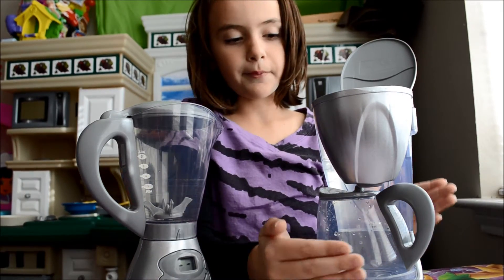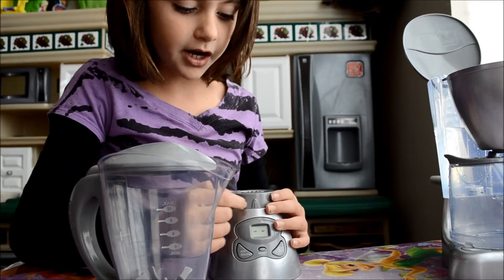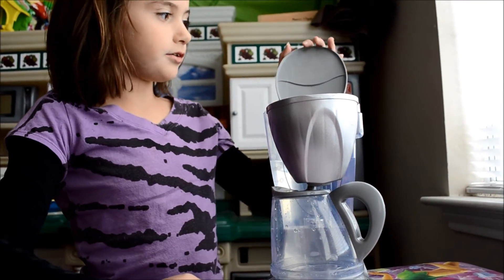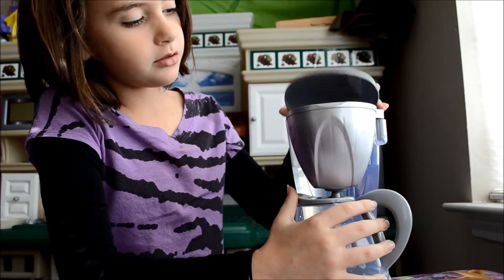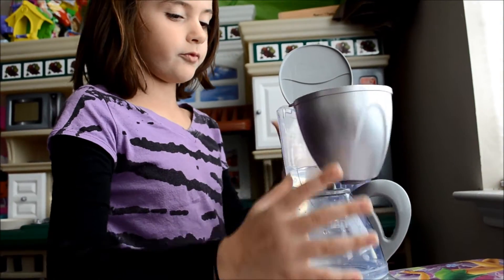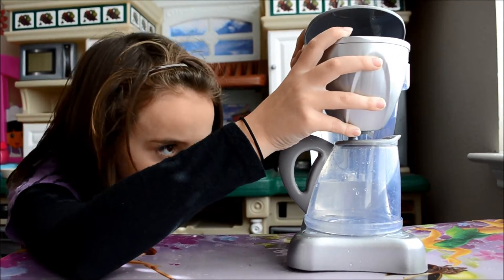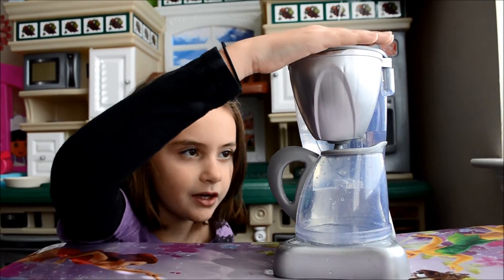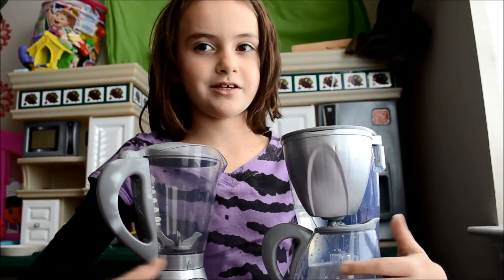Pottery Barn Kids toy kitchen appliances review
Pottery Barn Kids toy kitchen appliances review featuring the blender and coffee maker.